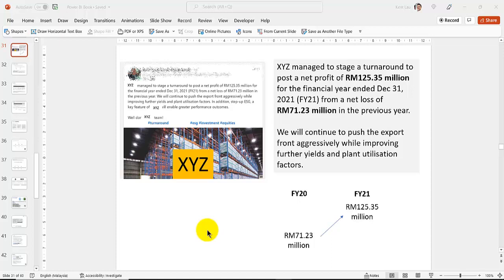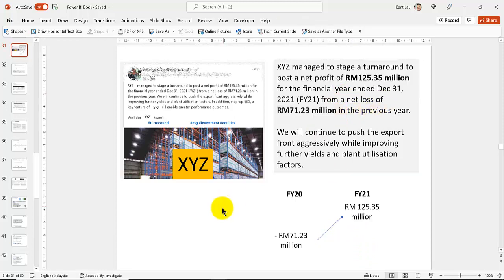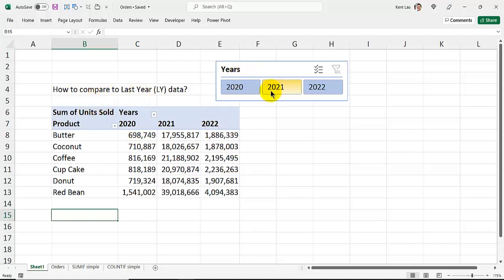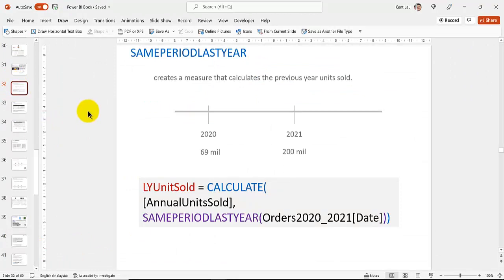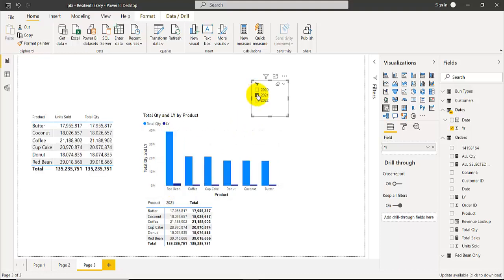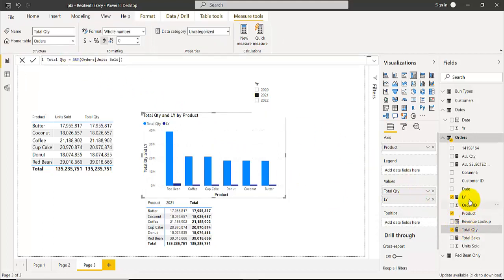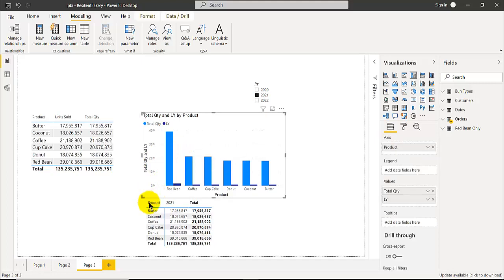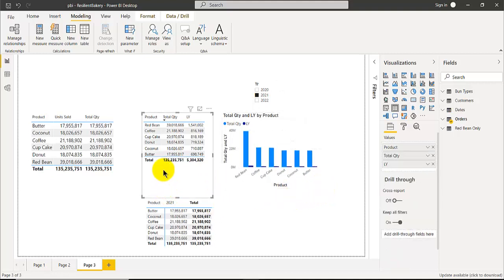pbi2 Time intelligence SAMEPERIODLASTYEAR How to compare Last Year daa